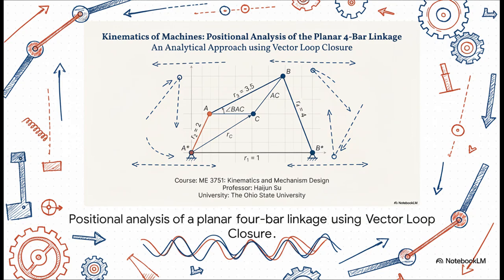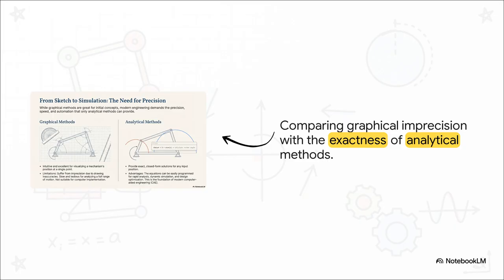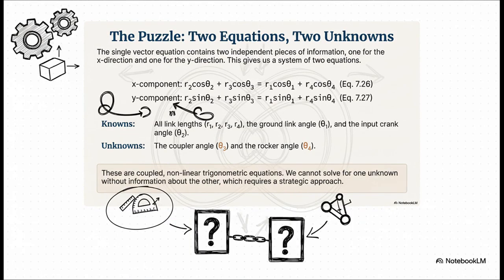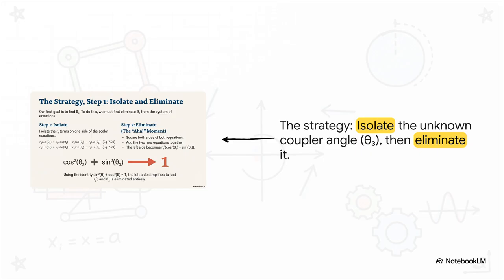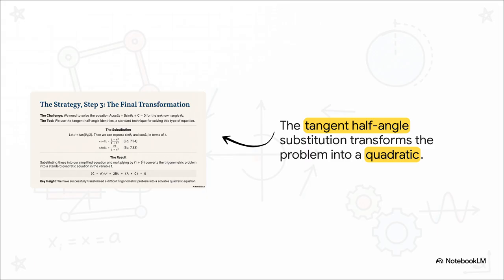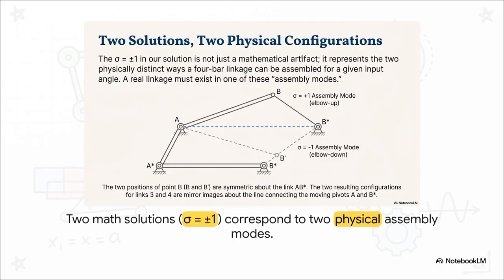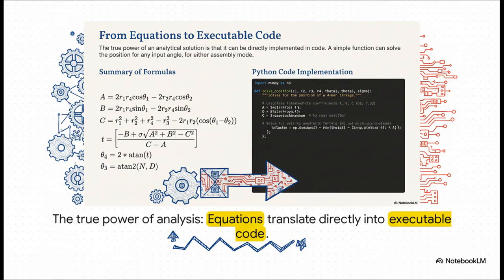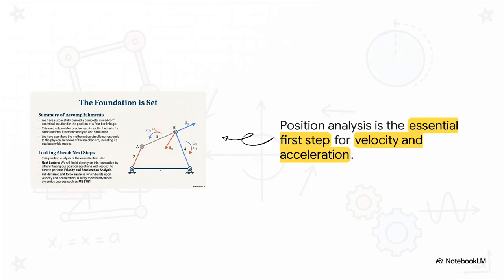ME 3751 Analysis L2: Kinematic Analysis of 4 bar linkages (OSU)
This is a lecture on kinematic analysis of planar 4-bar linkage for ME 3751 Kinematics and Mechanism Design. Prepared by Prof. Haijun Su from Ohio State University.

Interactive mechanism design and analysis tools are available the Prof. Su's Github Repo